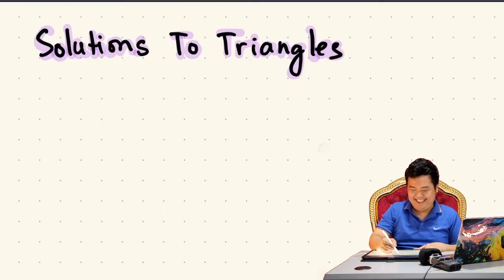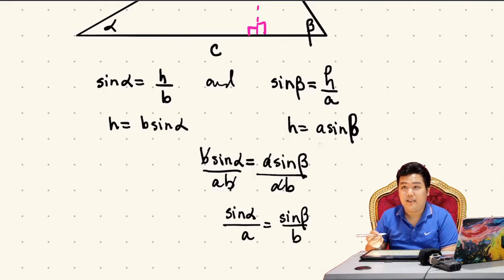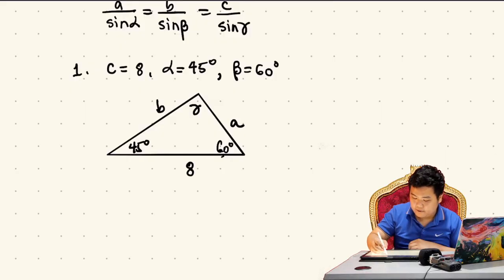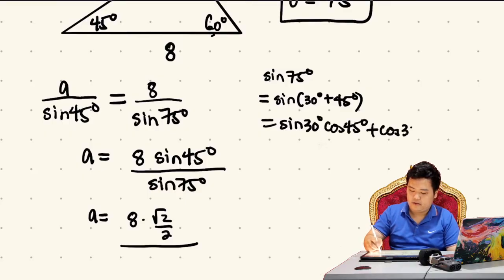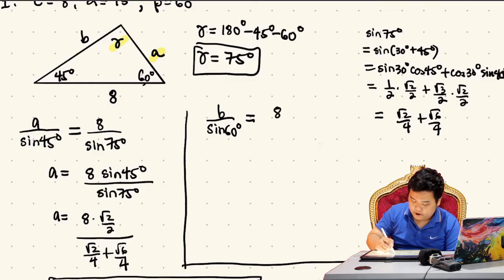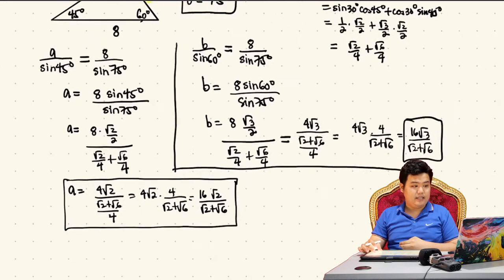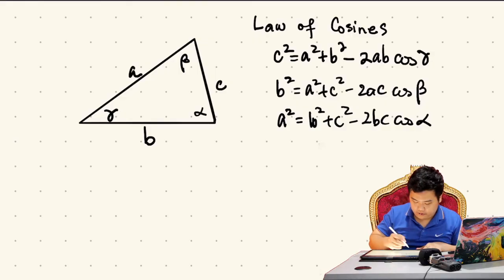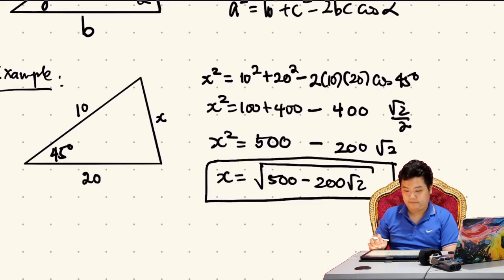[Math 20] Lec 4.4 Solutions of Triangles (2 of 3)